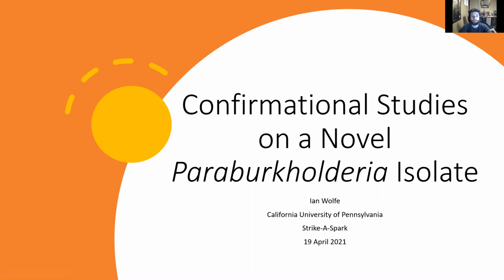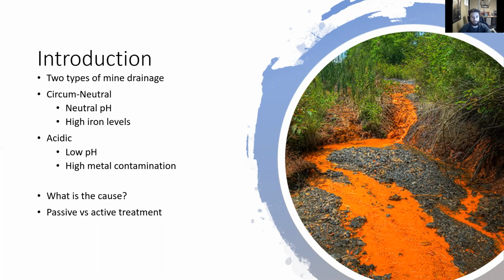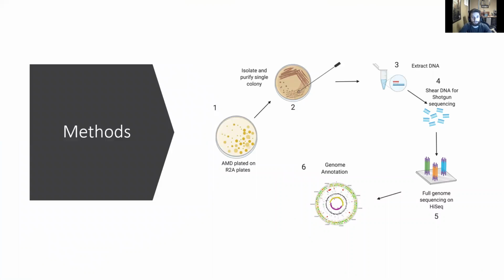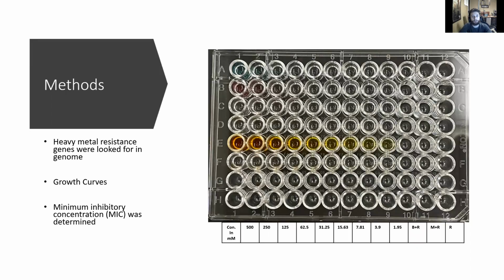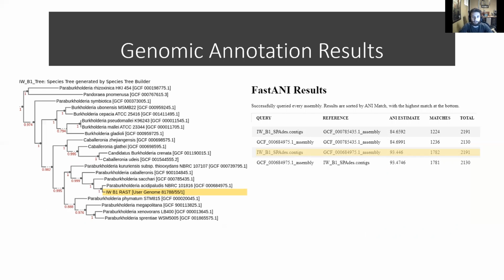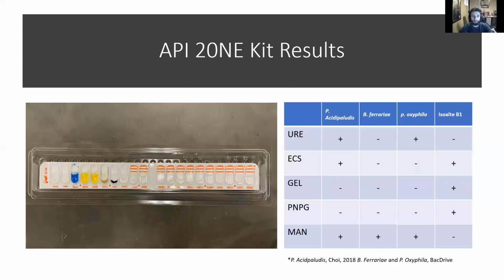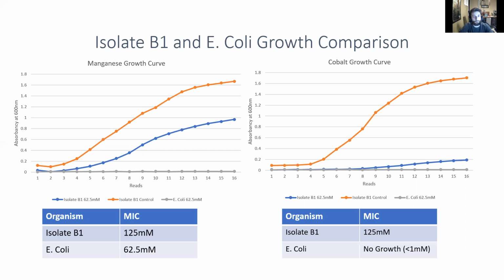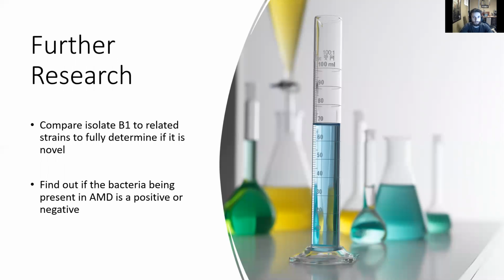Conformational Studies on a Novel Paraburkholderia Isolate - Ian Wolfe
Acid mine drainage (AMD) is one of the major causes of pollution to watersheds across America. The drainage is a very harsh and extreme environment with a low pH and high levels of heavy metals. A sample was collected from the Boyce Park remediation site located in Plum, PA and single colonies were selected for further analysis. The colonies were purified by streaking the bacterial isolates onto R2A agar. Full genome sequencing was completed on isolate B1 along with genome annotation using KBase. Through annotation, the isolate was found to be a novel species belonging to the genus Paraburkholderia. To fully confirm that the isolate was novel, a series of metabolic tests and growth curves were performed. The same metabolic tests and growth curves were also done on three closely related species, Paraburkholderia acidipaludis, Burkholderia ferrariae, and Paraburkholderia oxyphila for comparison. The genomes of these three isolates were compared to the genome of isolate B1 to identify the differences. Identifying and understanding the differences between closely related species will give insight on adaptions that are vital for survival in harsh environments and further efforts towards enhancing bioremediation.